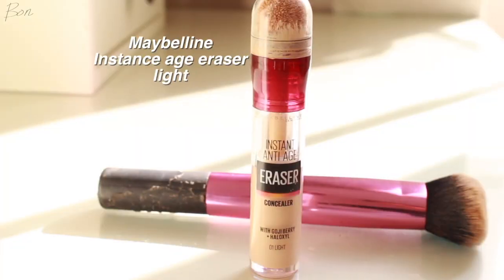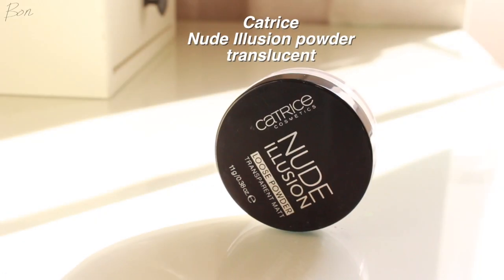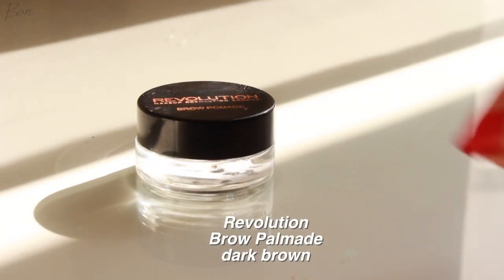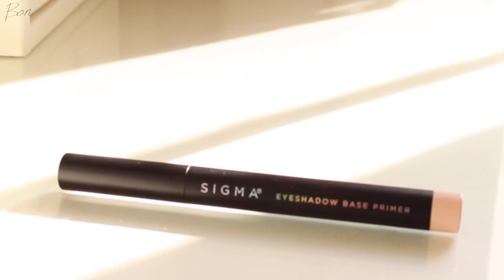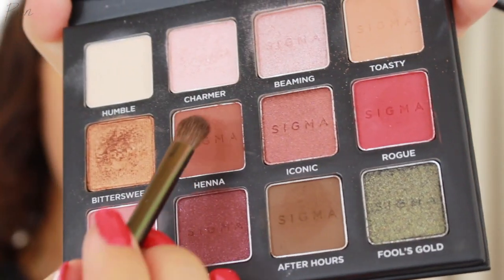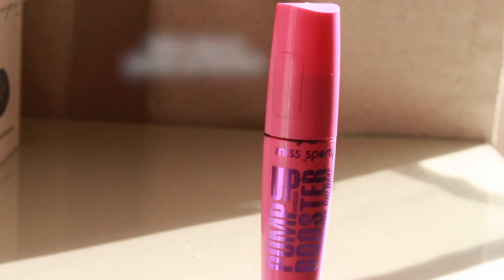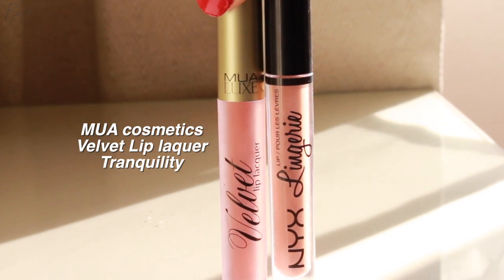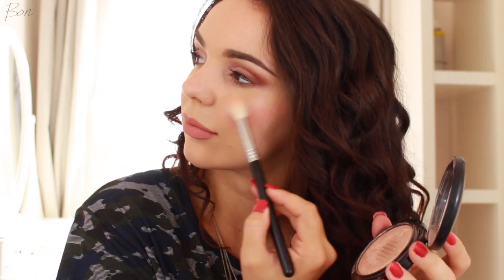How to slay for the first day | University edition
Use code BORI10OFF and my link

Products and Codes ⤵︎

- Diffused crease brush E38
- wide shader brush E39
- Winged eyeliner brush E06
- powder sweep brush F06

- Eyeshadow base primer
- Warm neutrals volume 2 eyeshadow palette
- Sigma gel eyeliner Wicked
- Aura Face powder Nymphea